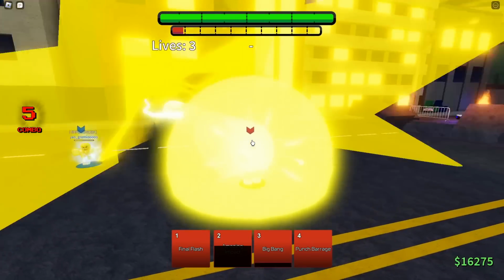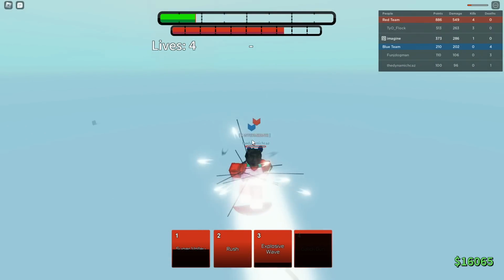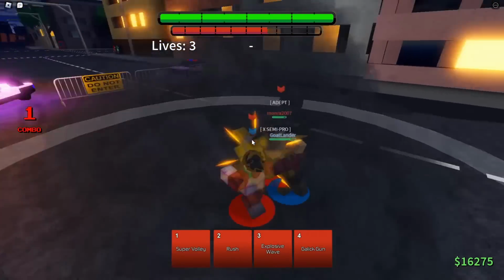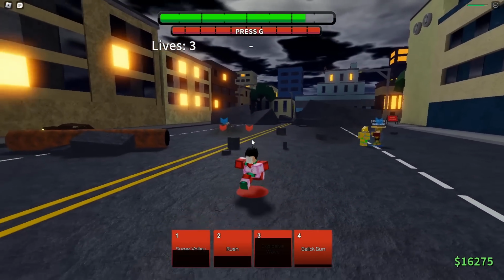[ABA] VEGETA is S TIER in 2v2's!!! (Autofind 2's)